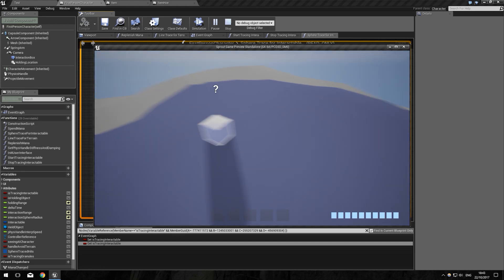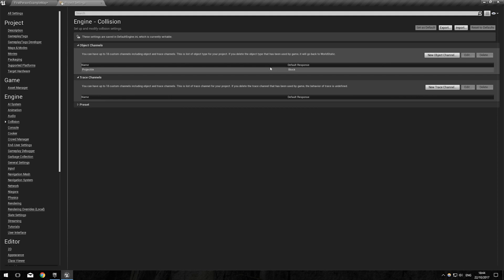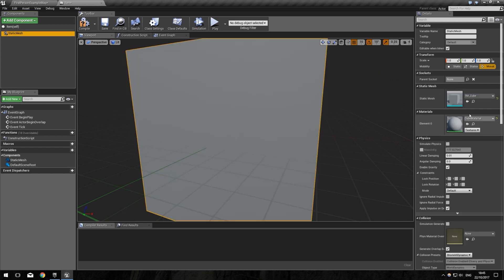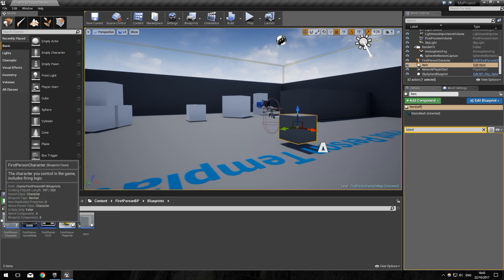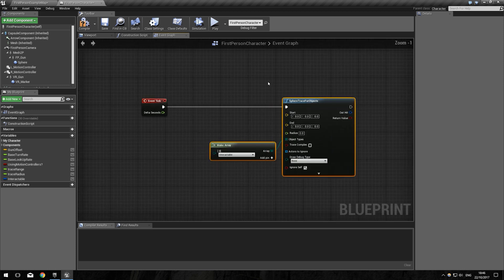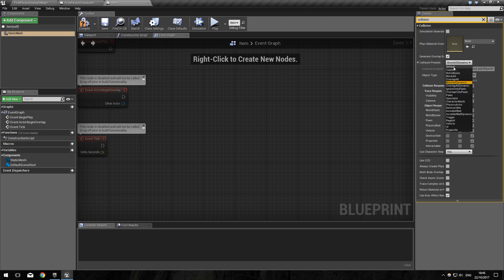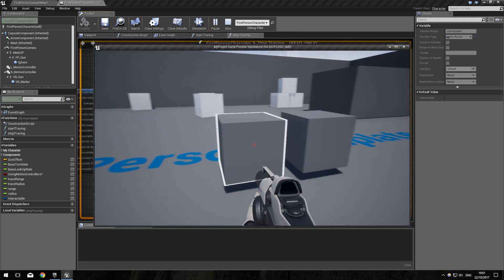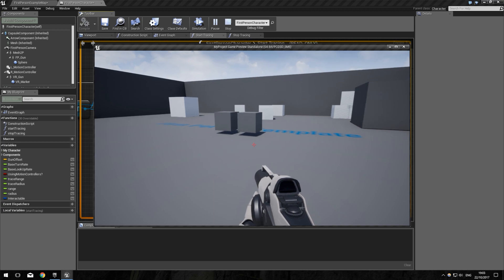How To Outline Objects | Unreal Engine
Use custom render depth to draw outlines.